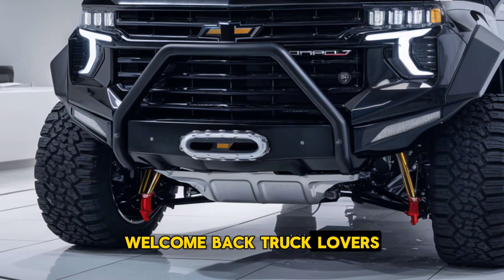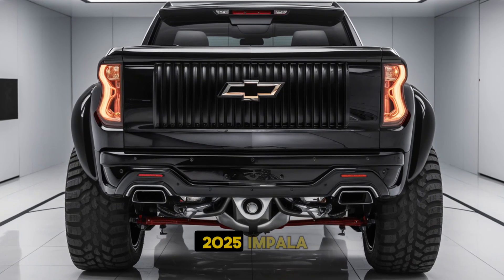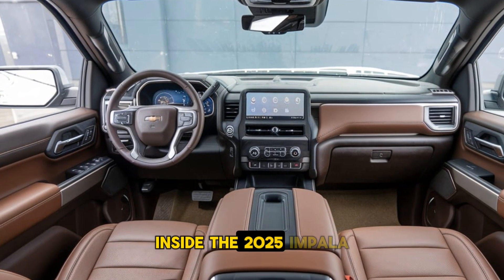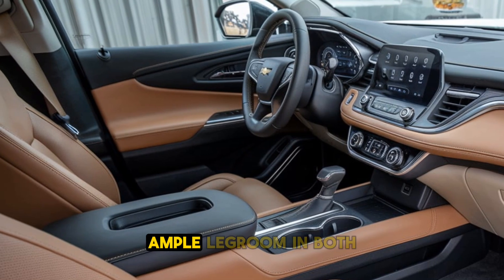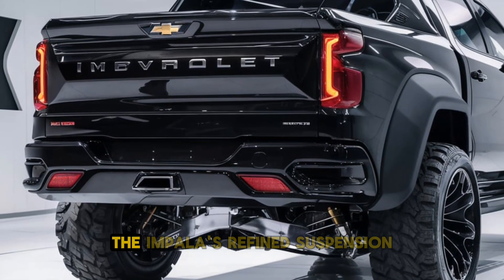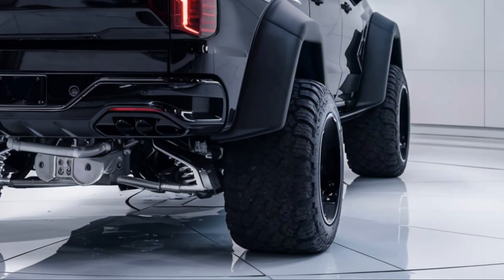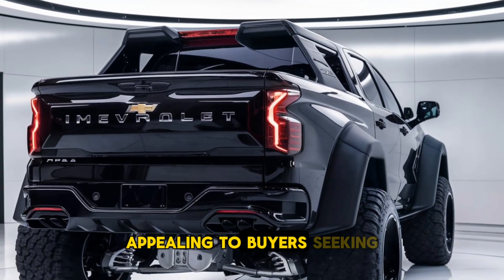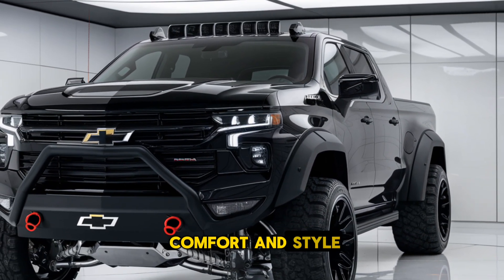First Look: 2025 Impala Pickup: A Game Changer Powerful Pickup Truck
Description:
The 2025 Chevrolet Impala returns with a blend of modern luxury and performance. Featuring a sleek exterior design, a spacious and high-tech interior, and a powerful V6 engine, it offers both comfort and excitement. Packed with advanced safety features and offered at a competitive price, the Impala stands out in the full-size sedan segment.

2025 Chevrolet Impala: The Iconic Sedan Reimagined for Modern Luxury and Performance

1. 2025 Chevrolet Impala: A Modern Icon Returns

2. Luxury and Power Redefined: The 2025 Chevrolet Impala

3. 2025 Chevrolet Impala: Bold Design Meets Cutting-Edge Tech

4. Experience Premium Comfort in the 2025 Chevrolet Impala

5. The New 2025 Impala: Classic Style with Modern Performance

6. 2025 Chevrolet Impala: The Future of Full-Size Sedans

7. Unleash Elegance and Power: 2025 Chevrolet Impala

8. The 2025 Impala: Chevrolet’s Iconic Sedan, Reinvented

9. Drive in Style: Discover the 2025 Chevrolet Impala

1. 2025 Chevrolet Impala Pickup: Where Luxury Meets Utility

2. Bold Performance, Rugged Style: The 2025 Impala Pickup

3. 2025 Chevrolet Impala Pickup: Redefining the Luxury Truck

4. Luxury Hauling Redefined: Meet the 2025 Impala Pickup

5. 2025 Impala Pickup: A New Era of Power and Elegance

6. Chevrolet Impala Pickup 2025: Blending Style with Strength

7. The All-New 2025 Impala Pickup: Luxury, Power, Utility

8. 2025 Chevrolet Impala Pickup: Unmatched Comfort Meets Toughness

9. Elegance on Wheels: Introducing the 2025 Impala Pickup

10. 2025 Impala Pickup: Chevrolet’s Bold Move into the Luxury Truck World

10. 2025 Chevrolet Impala: Sophistication and Innovation in One

2025 chevrolet impala
2025 chevrolet impala ss
2025 chevrolet impala price
2025 chevrolet impala wagon
2025 chevrolet impala ss for sale
2025 chevrolet impala for sale
2025 chevrolet impala interior
2025 chevrolet impala convertible
2025 chevrolet impala cost
2025 chevrolet impala super sport
2025 chevrolet impala station wagon
2025 chevy impala
2025 chevy impala ss
2025 impala
is chevrolet bringing back the impala in 2025
chevrolet impala 2020 specs
2025 chevrolet impala convertible price
2025 chevrolet impala convertible specs
2025 chevrolet impala coupe
2025 chevy impala coupe
2025 chevy impala concept
2025 chevy impala cost
2025 chevy impala convertible
2025 chevy impala colors
2025 chevrolet cars
2025 chevy impala release date
2025 chevy impala release date usa
2025 chevy impala 2 door
2025 impala ss
chevrolet impala 2025 release date
2025 chevy impala engine
2025 chevy impala ss engine
2025 chevy impala ss price
2025 chevy impala for sale
2025 chevy impala ss for sale
2025 chevrolet impala hybrid
2025 chevy impala hybrid
2025 chevy impala horsepower
2025 chevy impala ss horsepower
2020 chevy impala specs
2025 chevrolet impala images
2025 chevy impala interior pictures
2025 chevy impala price in usa
2025 chevy impala ss interior
2025 chevrolet impala ltz
2025 chevy impala ltz
2016 chevrolet impala limited lt problems
new chevrolet impala 2025
is chevrolet impala discontinued
2025 chevrolet impala premier
2025 chevrolet impala price in usa
2025 chevy impala photos
2025 chevy impala pictures
2025 chevy impala premier
2025 chevy impala pics
2025 chevy impala ss price in usa
chevrolet impala ss 2025 price
2025 chevy impala ss release date
do chevy impalas hold their value
are 2019 chevy impalas reliable
2025 chevrolet impala ss price
2025 chevrolet impala ss convertible
2025 chevrolet impala ss specs
2025 chevrolet impala super sport price
2025 chevy impala specs
2025 chevrolet impala specs
2025 chevy impala wagon
chevrolet impala 20252025 chevrolet impala,
2025 chevrolet impala ss,
2025 chevrolet impala convertible,
chevrolet impala 2024,
chevrolet impala 2013 ltz,
2024 chevrolet impala ss,
chevy impala 2024 ss,
buick lacrosse vs chevy impala,
2024 chevrolet impala,
2025 chevy impala ss,
2025 chevy impala,
evolution of chevrolet impala,
chevrolet impala ss 2023,
2025 chevy impala hybrid,
impala ss fwd,
impala car 2023,
chevrolet impala ss 2024,
chevrolet impala 2015 ls,
2024 chevy impala ss,
2023 chevrolet impala premier,
new chevrolet impala,
impala ss 4t80 swap,
chevy impala on irocs,
2025 chevy impala premier,
chevrolet impala ss 1964,
22 on impala,
impala ls 2014,
2010 chevy impala on 24's,
2025 chevy impala wagon,
new impala vs old impala crash,
chevrolet impala ss 2005,
03 impala,
1958 impala vs 2008 impala,
1961 chevrolet impala ss,
chevrolet impala 1962 4 door,
chevrolet impala 1958 convertible,
58 chevy impala,
61 chevrolet impala,
1966 chevrolet impala ss,
2025 chevrolet corvette suv